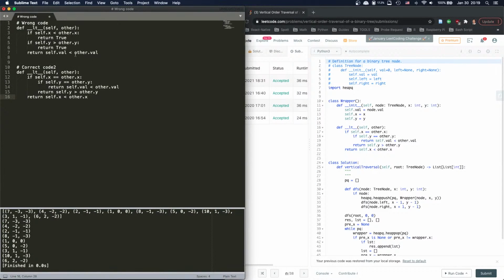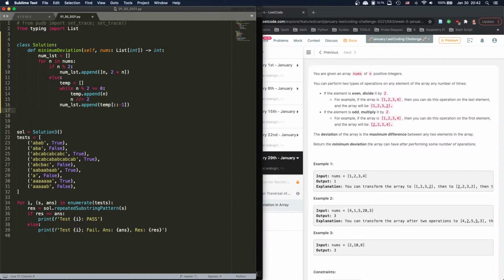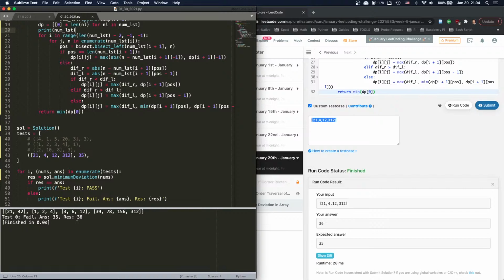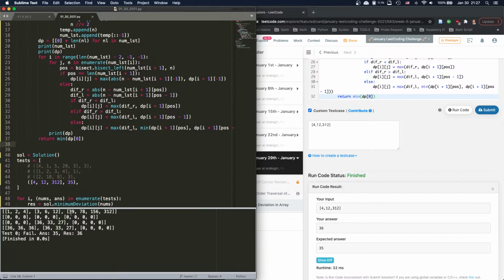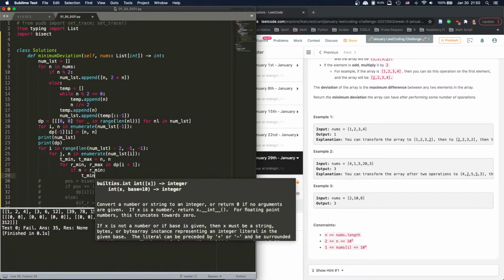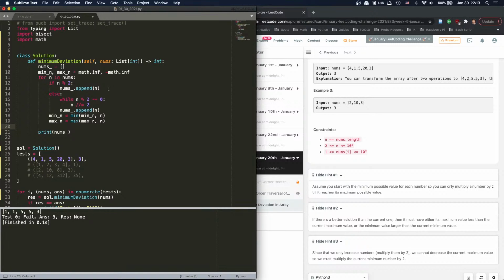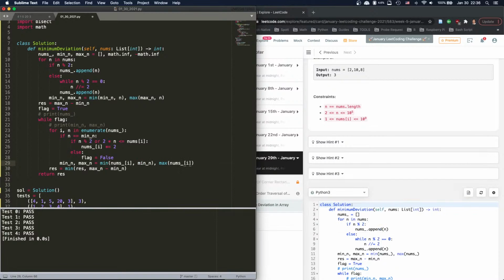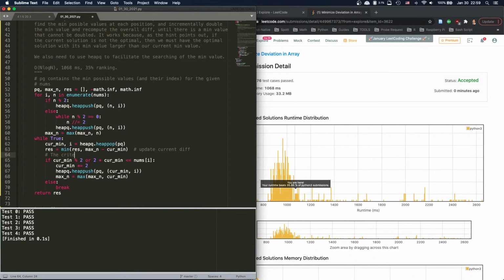2021-01-30 leetcode 1675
This is the first live stream. The audio quality is abysmal. I have used the wrong audio input. Will do better tomorrow.